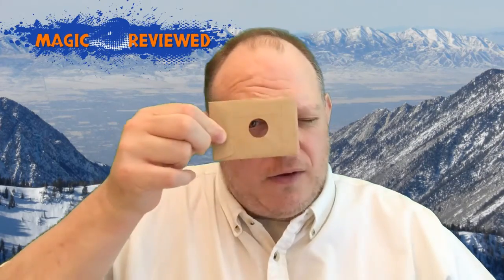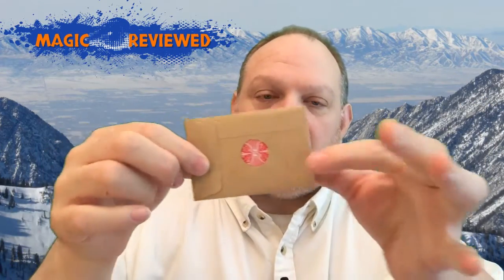Ocular Review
Ocular Review: Final Thoughts

If you can think of any reason to use something this visual, you'll be ecstatic with this product. The method is about as perfect a method as you can get. Also, considering that these are handmade, $37 bucks is a very reasonable price to pay.

Final Verdict:
5 Stars with a Stone Status of GEM!

Random iTunes Song of The Moment:
All By Myself by Lexi Davila